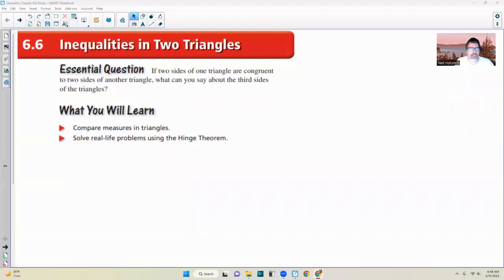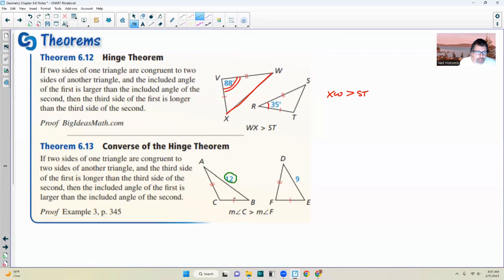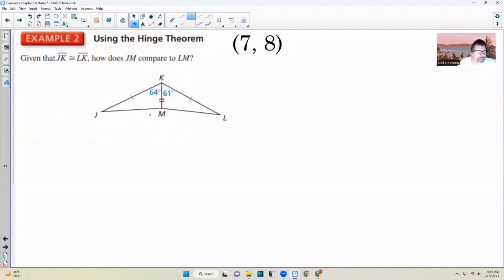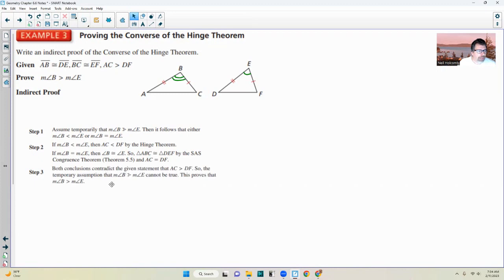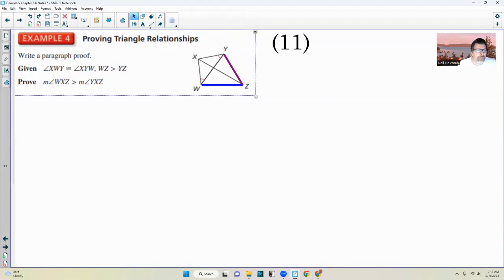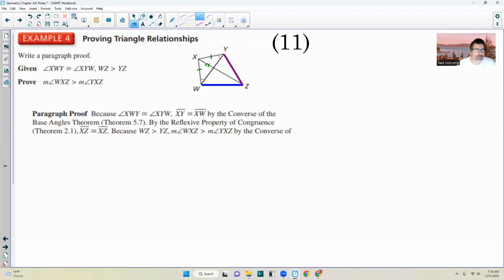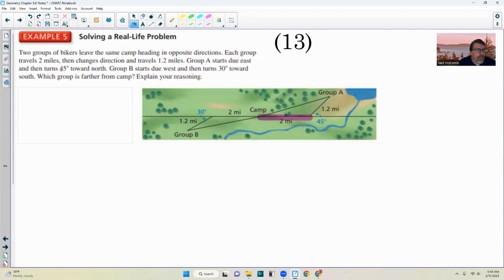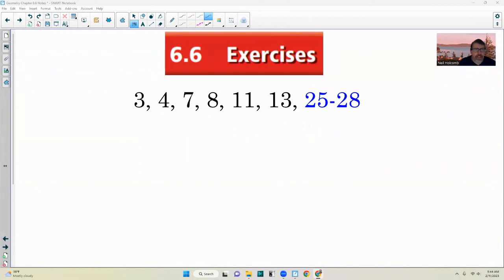Geometry Chapter 6.6 Video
Inequalities in Two Triangles@math